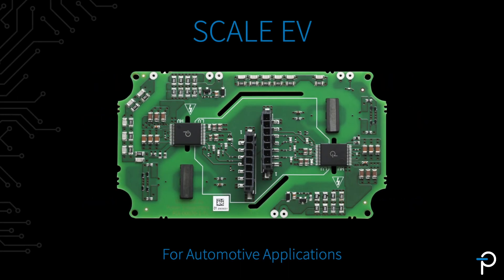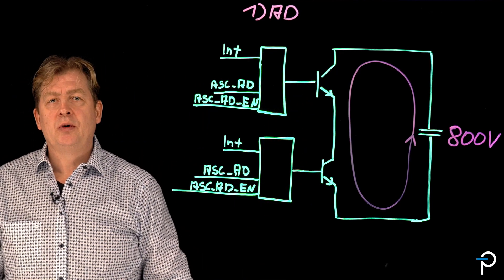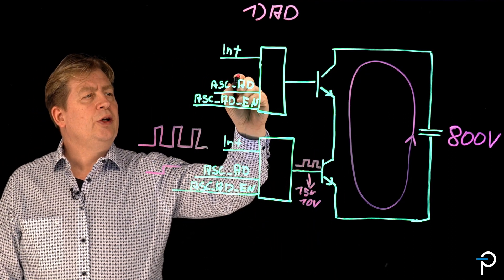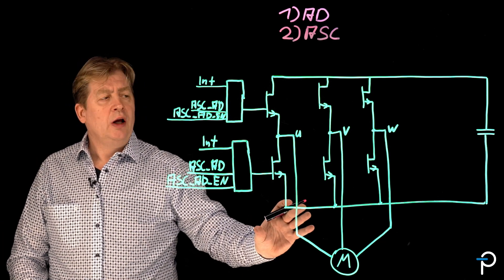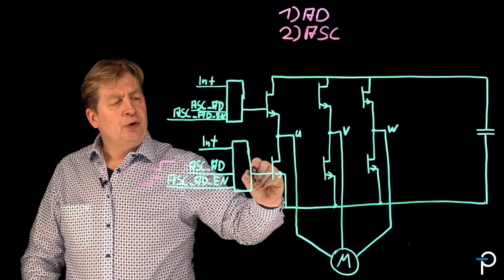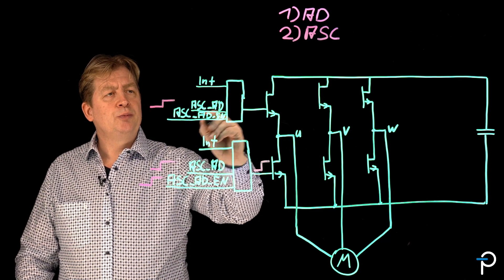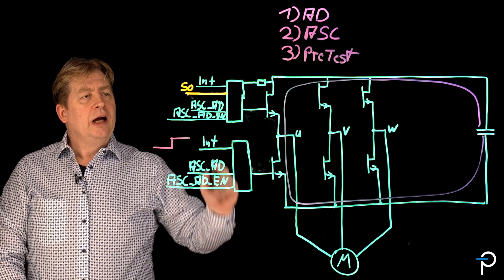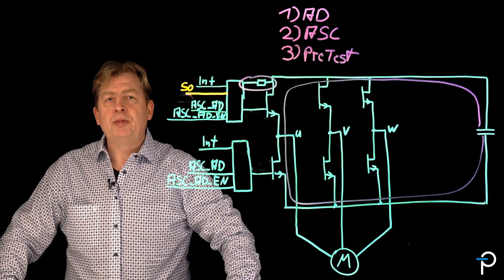SCALE EV - Functional Safety Features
SCALE EV gate driver boards provide a full range of functional safety features and simplify design for automotive applications. Without the use of additional hardware, SCALE EV offers active discharge, active short circuit function and pre-testing of short circuit detection.

Senior Director of Automotive Business Development Michael Hornkamp explains.